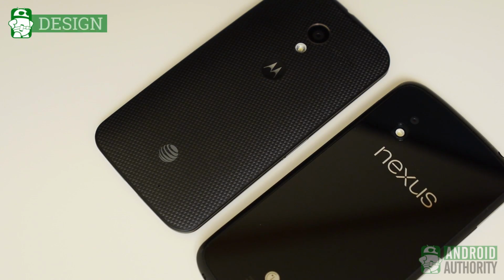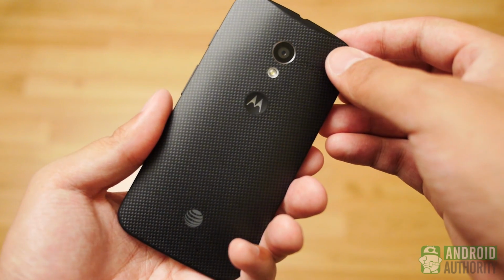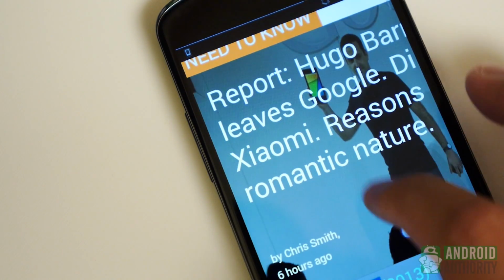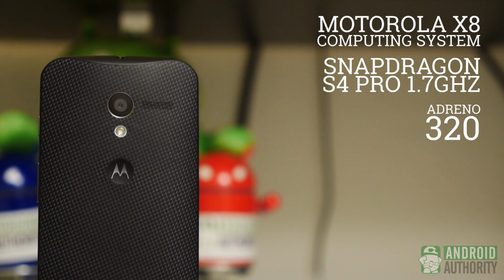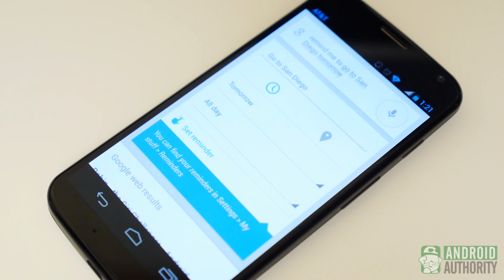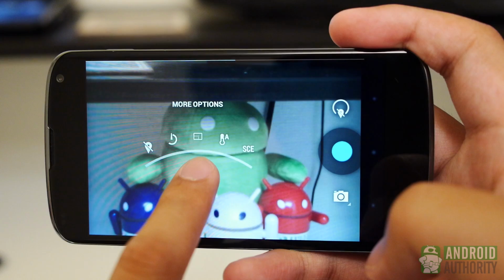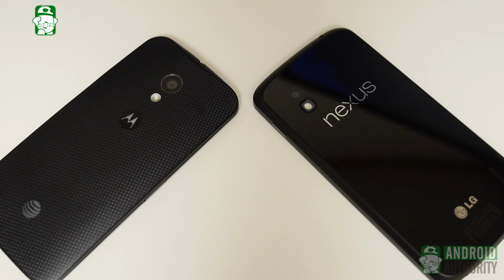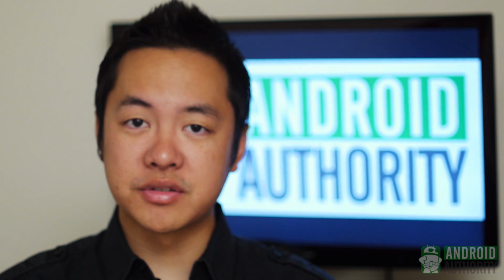Moto X vs Google Nexus 4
With the Moto X release ongoing, it's about time we start to really compare it to top devices currently in the game. This time around we look at the Moto X up against what is perhaps its closest competitor.